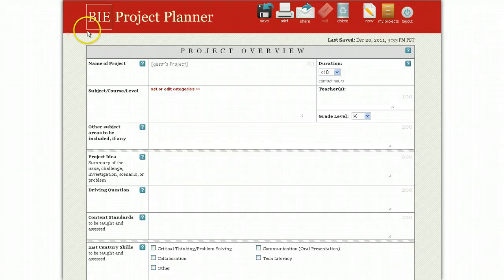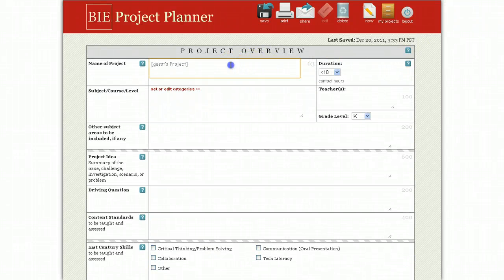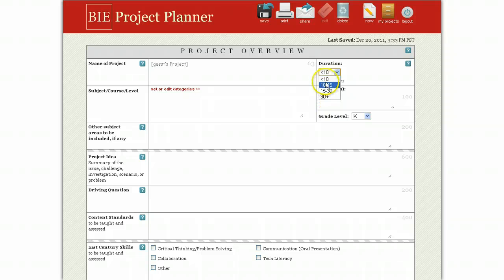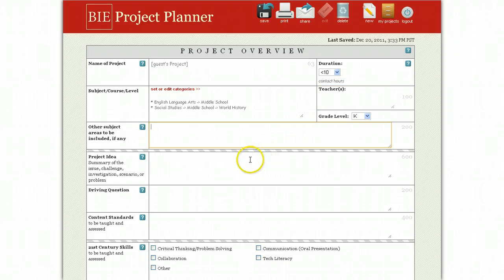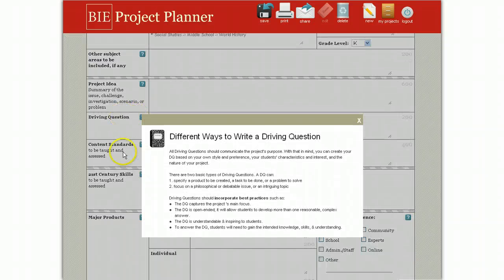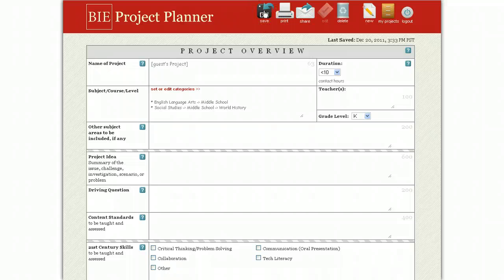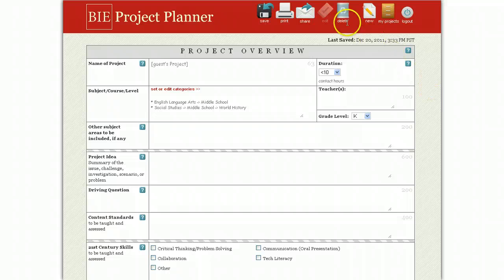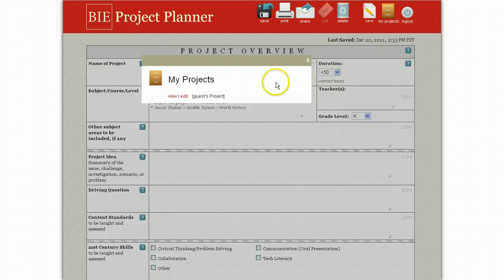BIE's Project Planner Tutorial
Learn how to use BIE's Project Planner that creates a simple two-page Project Overview form that can be saved and shared